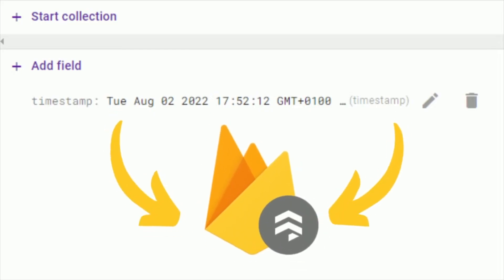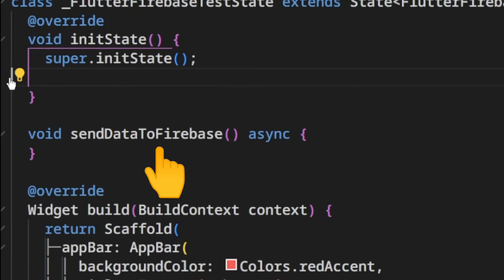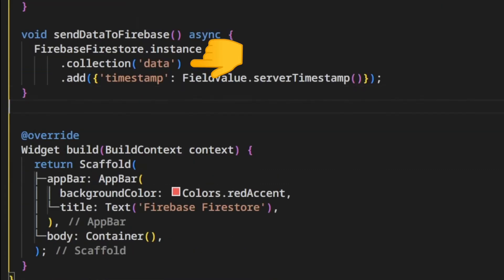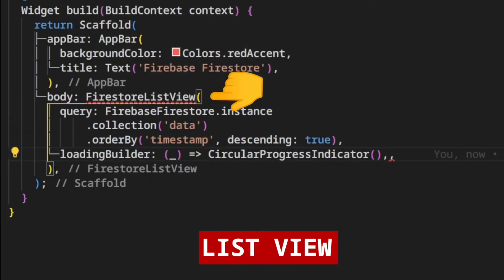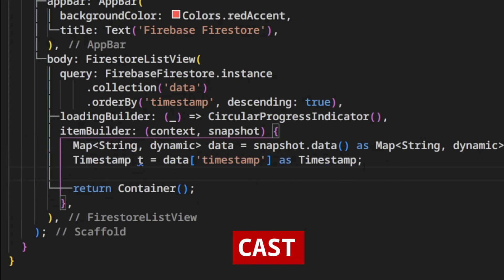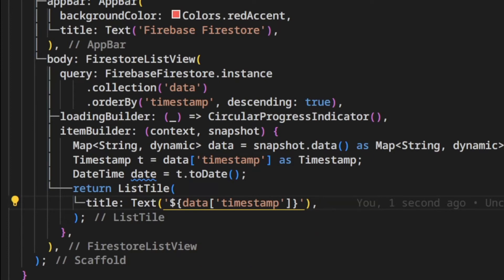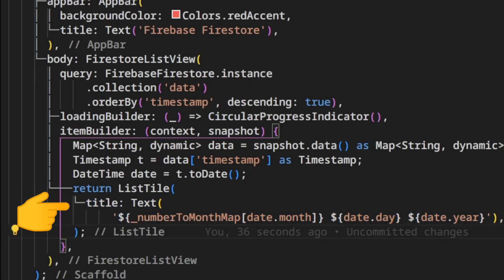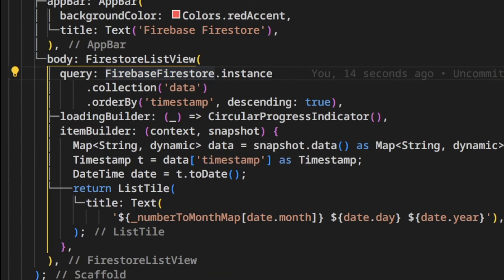Easy Flutter Firebase Timestamp into DateTime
You will learn how to convert the Firebase FieldValue.serverTimestamp() into DateTime in Flutter.
Firebase is an app development platform that helps you build and grow apps and games that your users love. Backed by Google and trusted by millions of businesses around the world. Firebase integrates seamlessly with Flutter to build the future of the flutter mobile app.

🚀 Supercharge Your Programming Journey with Springboard! 🚀